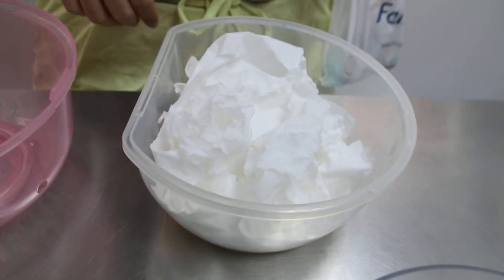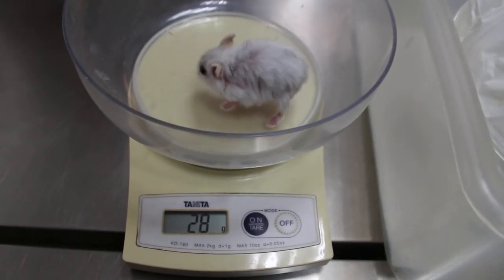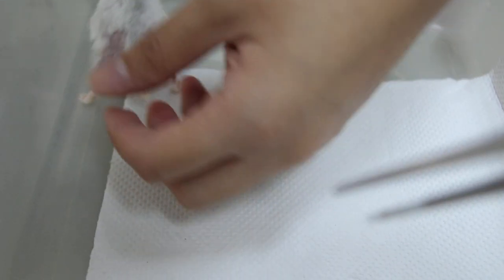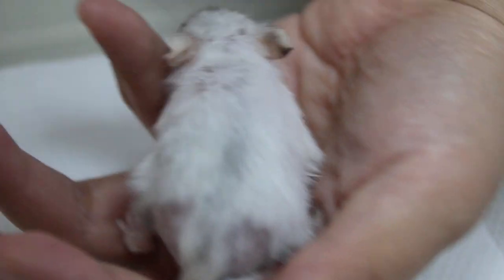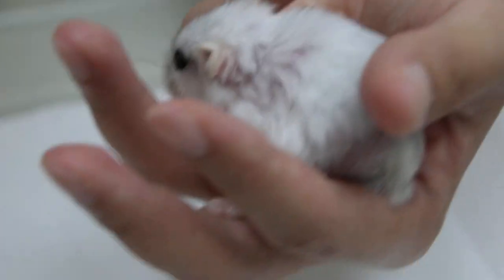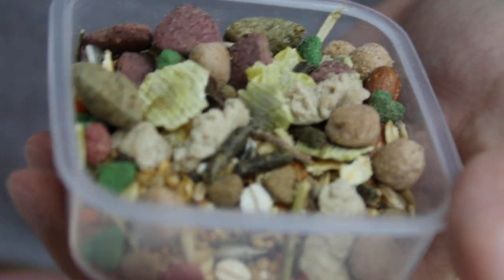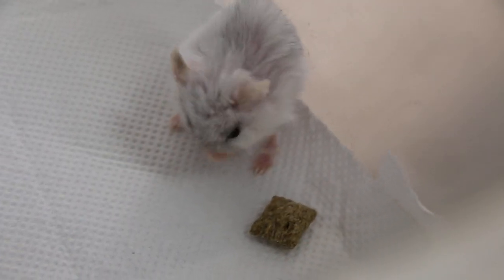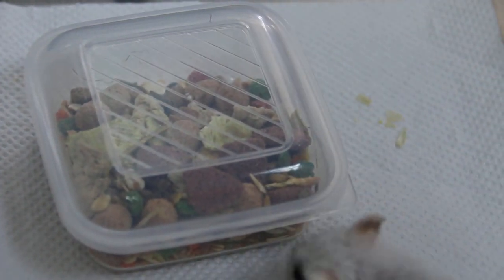A stunted dwarf hamster has itchy lower body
3rd of 3 hamster cases on 10 March 2018, via the internet. This stunted dwarf hamster has painful lower body. The owner could nto clean it. It is warded for around 3-7 days for treatment.

Lower body skin infection has been present for a few months such that the elbow skin area is loose and the hamster is in pain. Early treatment is important for skin diseases in hamsters.